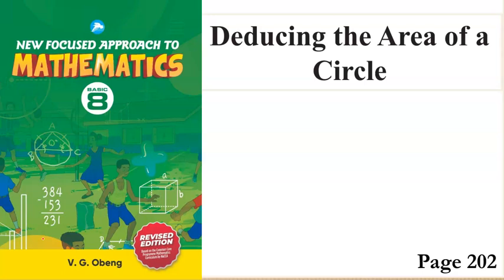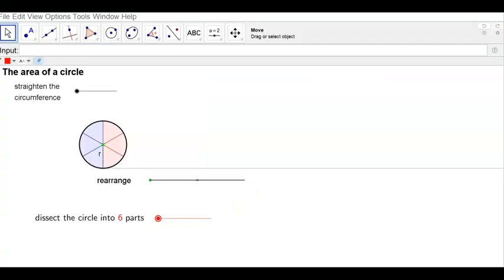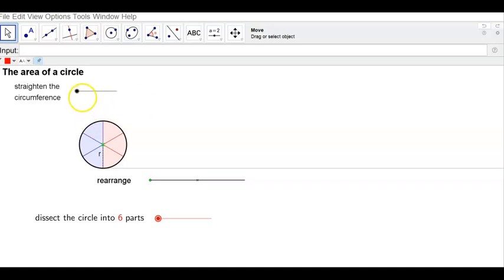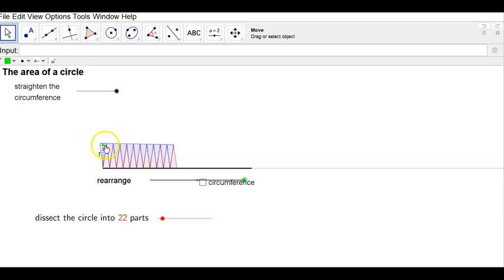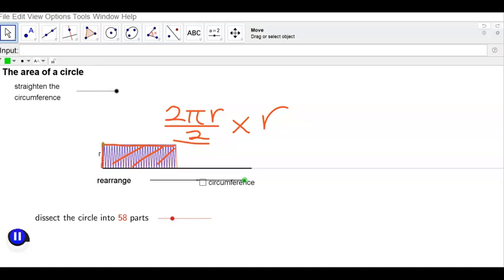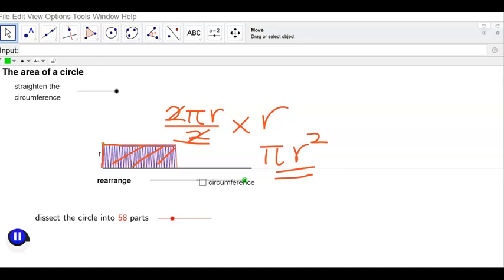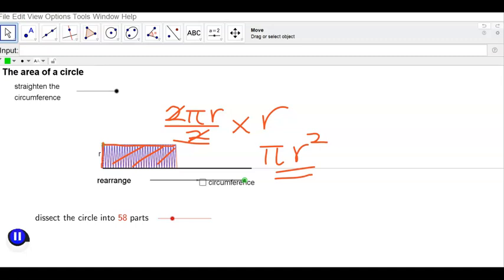Deducing the area of a circle Pg 202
This is new focused approach to Mathematics Basic 8 lessons. In this video, you'll master the skill of deducing the area of a circle  with clarity and confidence. Join us for an engaging lesson designed to make learning mathematics simple and effective.